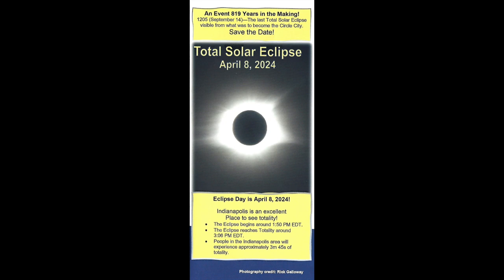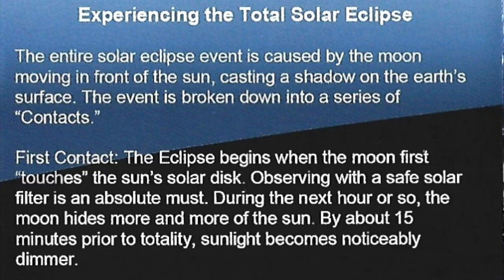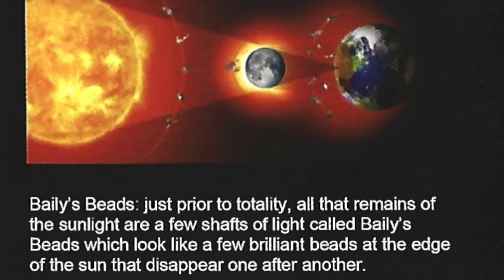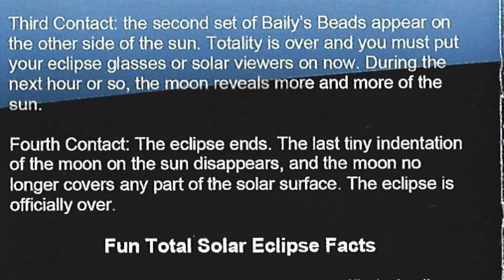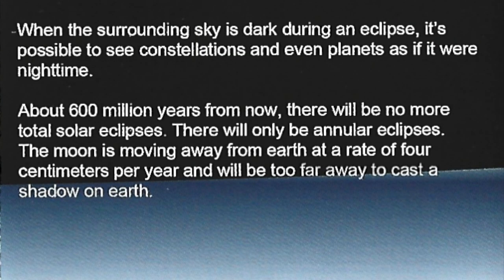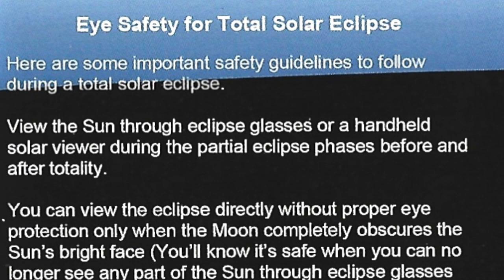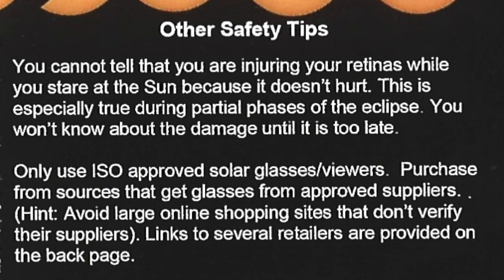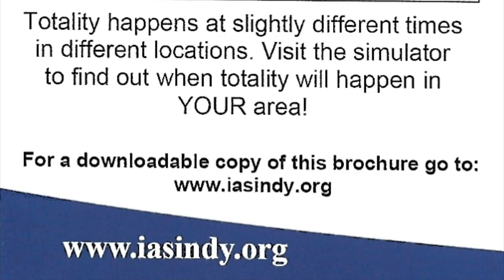Total Solar Eclipse of 2024 V-LOG #6 Greenwood, Indiana Library Solar Eclipse of 2024 Brochure